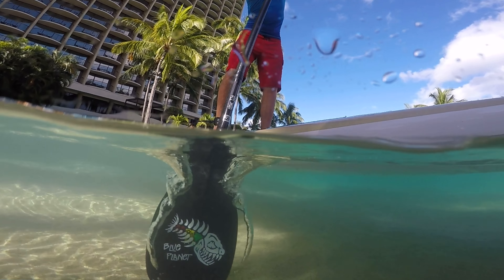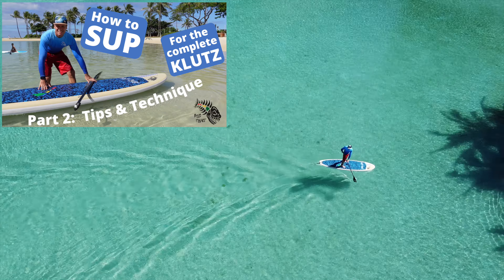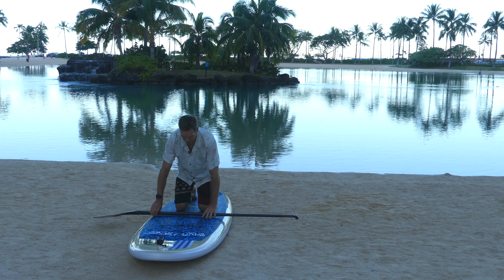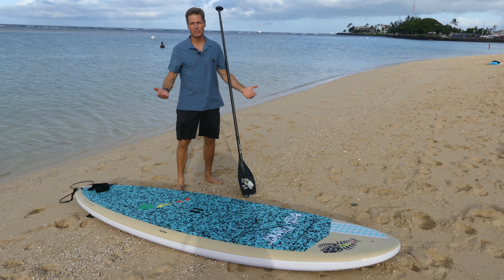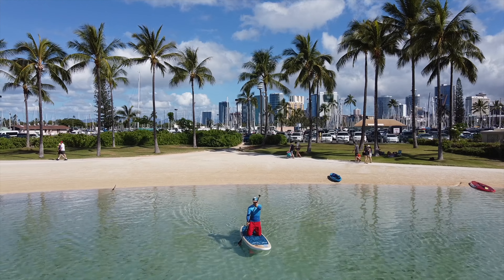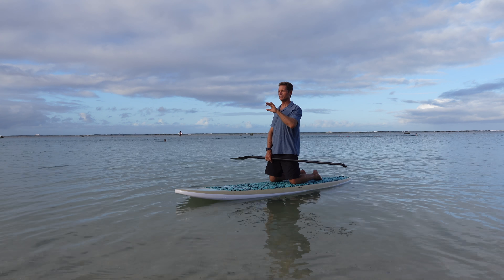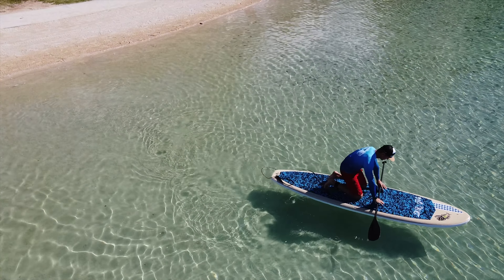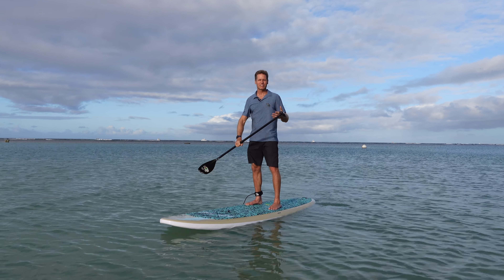Stand Up Paddle Boarding for the Complete Klutz #1: Balancing & Standing Up- How to SUP Paddleboard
Stand Up Paddle Boarding for the complete Klutz: if you are a balance challenged beginner, this video has tips for getting started, including using the right stand up paddle board equipment, going out in calm conditions, getting on the board, finding your balance on your knees first, getting some forward momentum, two ways of standing up and balance tips is you are struggling with balancing  on the paddleboard.
This is part 1 of a two part video, next week's video will go into paddle handling and stroke technique, steering, falling and getting back on, coming in, carrying the board, safety, taking care of your board, and more.

In part 2 of How to Paddleboard for the complete Klutz,  we go more in depth on these topics:
falling in, getting back on,
paddling into a headwind,
moving around on the board,
proper trim,
paddle handling and stroke technique,
steering strokes, turning,
coming back in, carrying the board,
safety, taking care of your board,
and more.

Video Contest Summer 2021:
Submit your video for a chance to WIN $2000 dollars. To enter the Blue Planet Video Contest, submit a video to the link below before July 31, 2021.  Mahalo nui loa.

Blue Planet Surf - Hawaii's SUP and Foil HQ
1221 Kona St

Find Paradise
Aloha!

"Discover the Joy of Standup Paddleboarding (SUP) with Blue Planet Surf's Beginner's Guide

Are you a complete klutz itching to conquer the waves? Dive into the world of standup paddleboarding (sport) with Blue Planet Surf's expert instruction and comprehensive guidance. Our beginner's guide is your ticket to mastering the art of SUP, even if you've never set foot on a board before.

Learn How to SUP: Our step-by-step tutorials cover everything from how to stand up to finding your balance and developing your sea legs. Say goodbye to wobbles and hello to smooth sailing with our proven techniques and SUP basics.

Paddle Boarding Tips for Beginners: Gain confidence on the water with insider tips and tricks from the experts at Blue Planet Surf. Whether you're navigating choppy seas or gliding along serene rivers, our SUP tips will help you make the most of every paddle stroke.

Unlock the Potential of Stand Up Paddling: From selecting the perfect SUP board to mastering paddle board handling, our beginner's guide has you covered. Explore the benefits of inflatable paddle boards and embark on your Blue Planet adventure with ease.

Become a SUP Pro: With our expert instruction and dedication to your success, you'll go from complete klutz to standup paddleboarding aficionado in no time. Let Blue Planet Surf be your guide as you embark on your journey to SUP greatness.

Ready to Get Started? Dive into our SUP beginners guide today and discover the thrill of standup paddleboarding with Blue Planet Surf!"